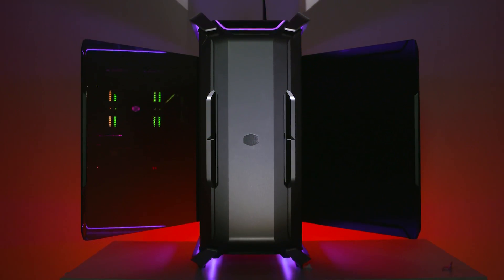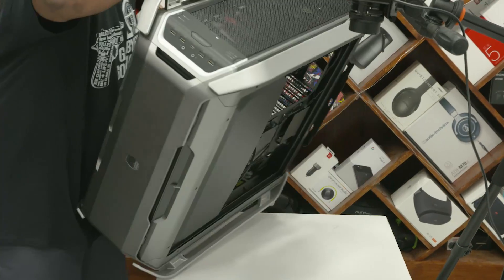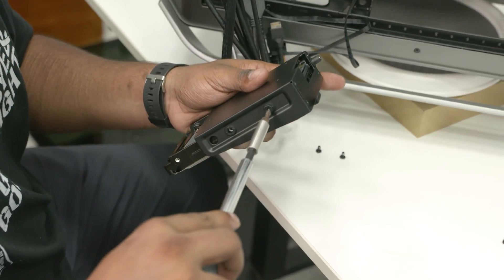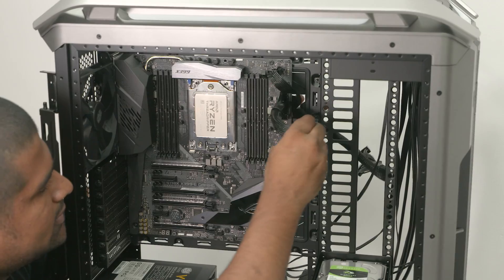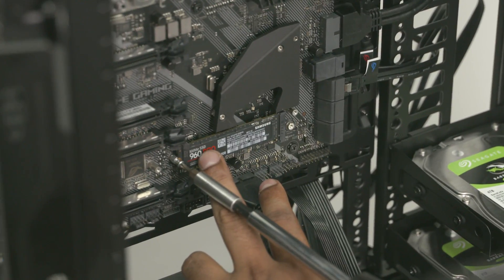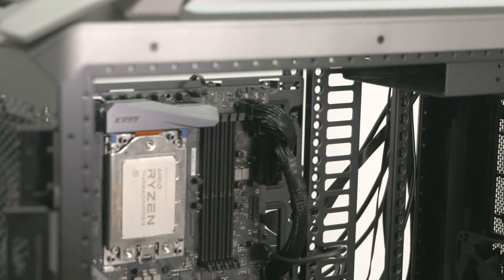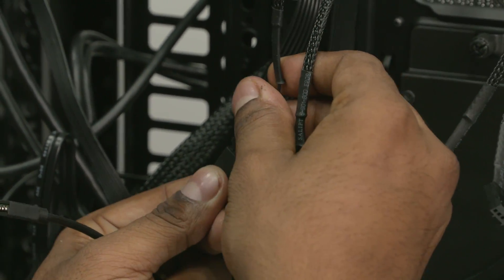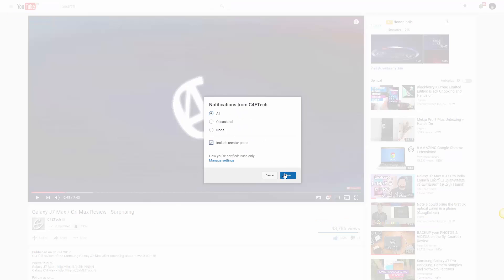Our Threadripper PC - Build Guide - A How To Tutorial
In this video we show you how to build with a Threadripper 1950X inside a Cosmos C700P.

Link to buy all the parts mentioned in the video:

AMD Ryzen Threadripper 1950X

Asus ROG Strix X399-E

Cooler Master MasterLiquid ML240L RGB

Asus Strix Geforce GTX 1080Ti

Coolermaster V1000 Fully Modular PSU

CoolerMaster Cosmos C700P CPU Case

Music Credits
Intro - Gemini Fire Inside (Elliot Berger RemiX)

BGM Credit
StonedTroopers - System